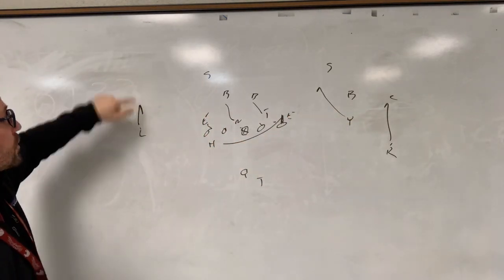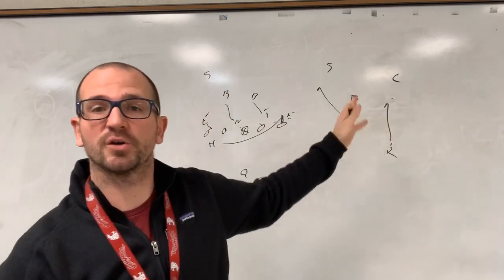How to Call RPOs in the Spread Offense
Get Your FREE Offensive Drills From Coach McKie Here ➤
Coming up with Football Names in the Spread Offense is difficult. You don't know what to name it. How to tag it. And how to signal it in.

But it shouldn't be that hard. In fact, calling RPOs in the Spread Offense should be SUPER EASY.

And that's what I'm talking about in this video. I cover how to call RPOs in the Spread Offense and different ways to install RPOs in the Spread Offense.

Every week I upload videos about things I do in the Spread offense then we discuss what you do in the Spread and grow as a community.